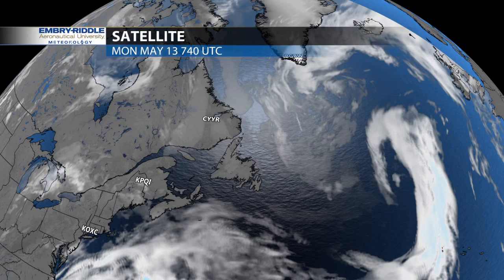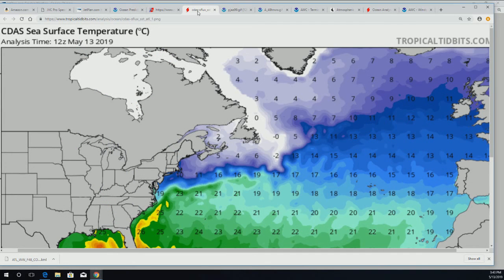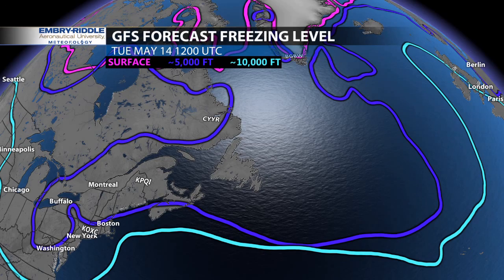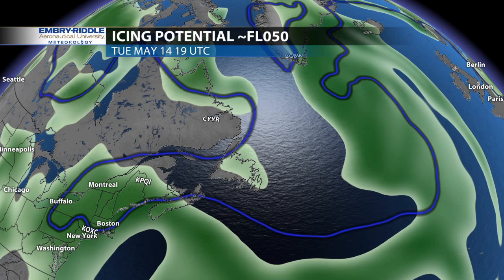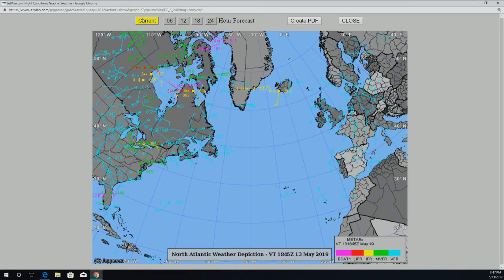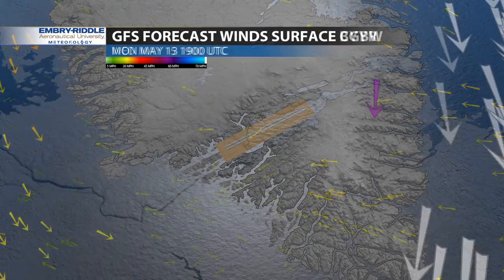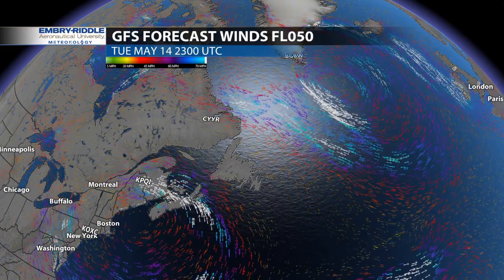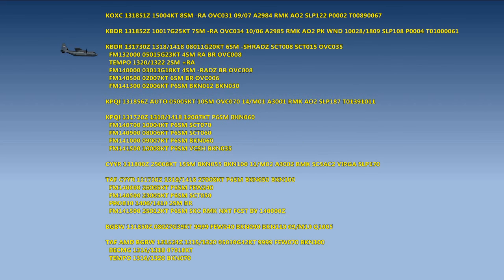MAY 13 2019 EXAMPLE take3